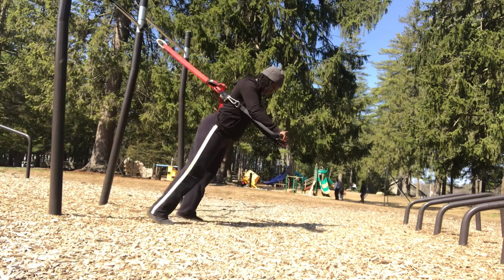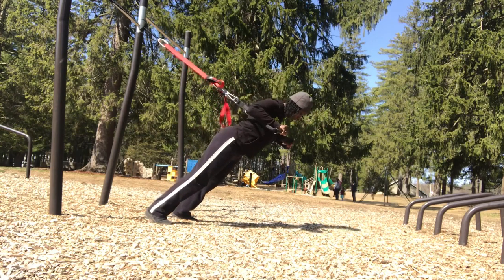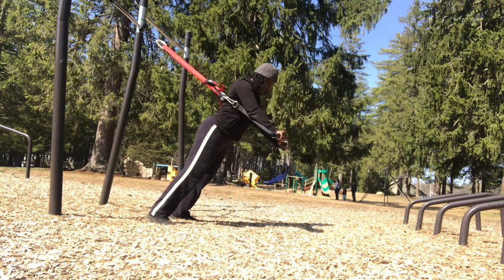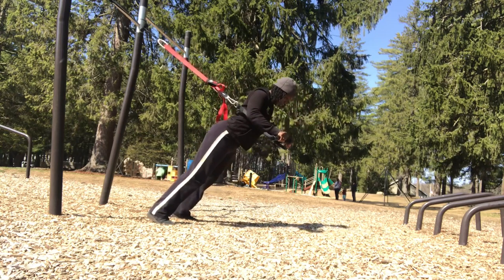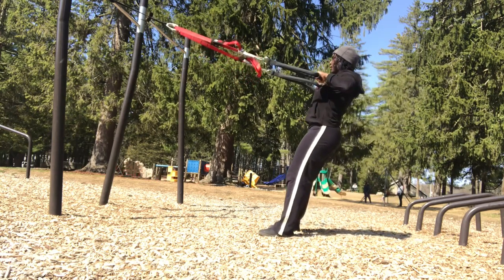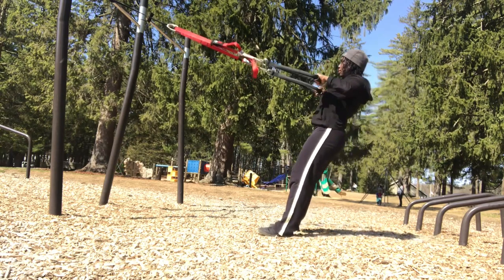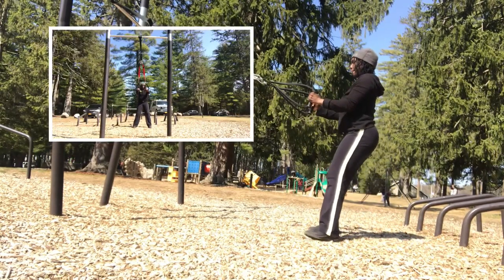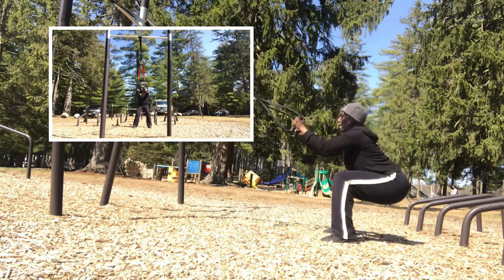Beginner Suspension Training